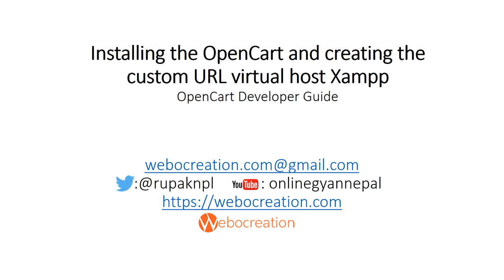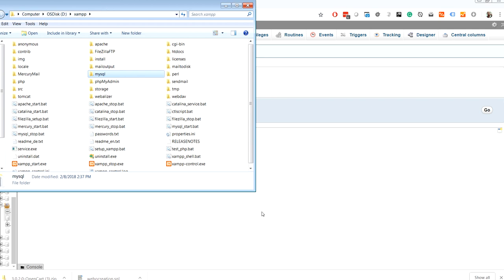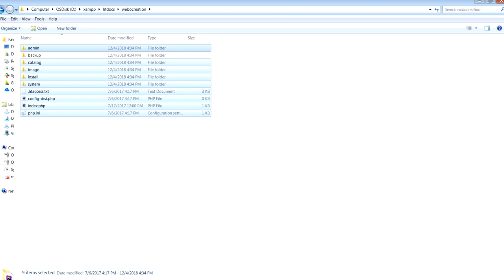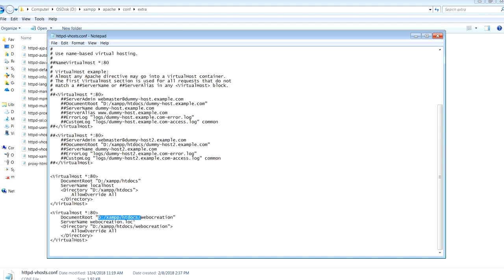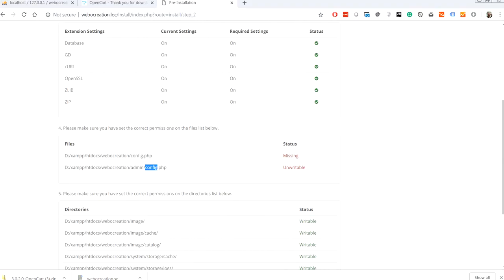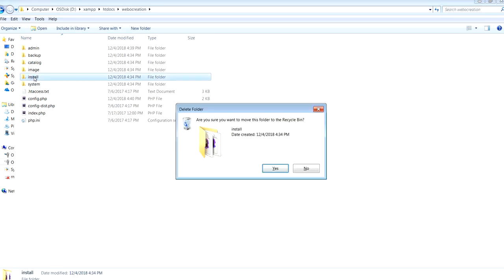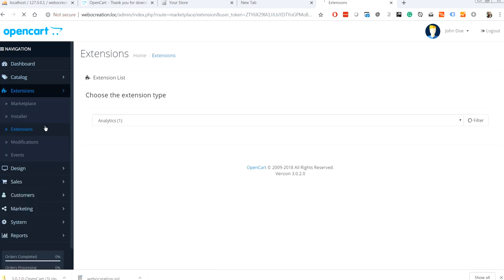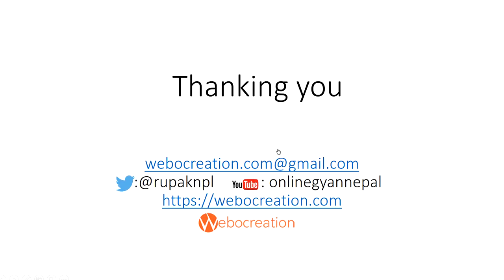Opencart Version 3.0.2.0 Installation and setup locally Virtual host - Opencart development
How to install Opencart 3 locally? In this OpenCart tutorial, we teach how to install OpenCart 3.0.2.0 and setup virtual host for easy OpenCart development.

Create database
Upload files and folders
Create config.php file one at root folder and another inside admin/ folder.
If you see any other errors then you have to solve them. One could be curl disabled which you have to enabled from php.ini
Delete the install folder, if you rename the folder then you are by-passing error message but there will be security holes remained in that folder so hacker can find it easily and exploit your database so strongly recommended to delete the install folder after installation is complete.